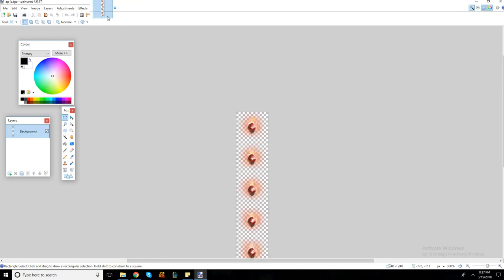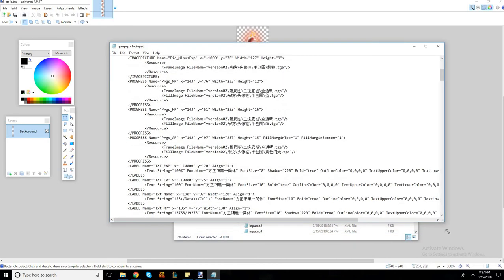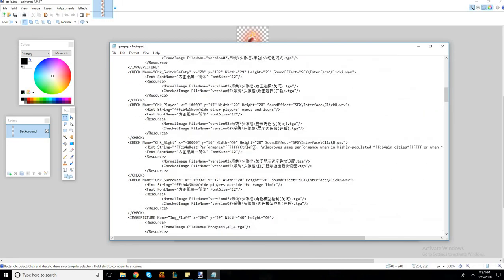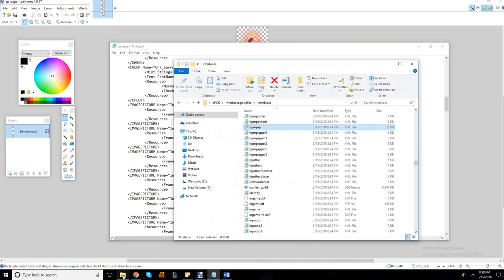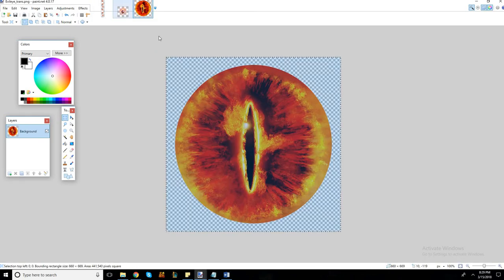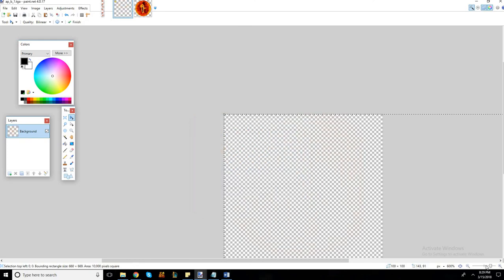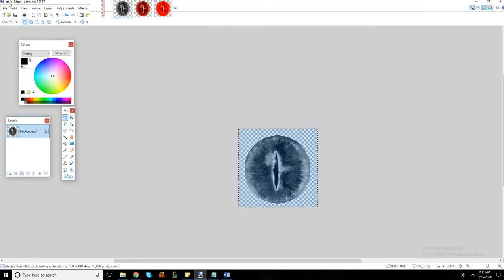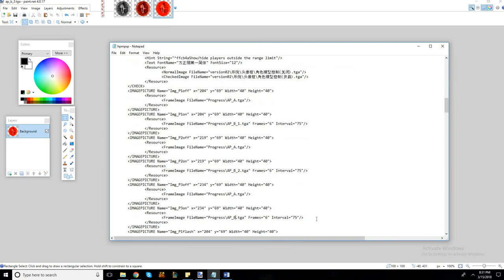Epic Perfect World // User Interface Tutorial // Chi Sparks: Brighter Version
Keep in mind that this process will work for most perfect world servers, with different variations.